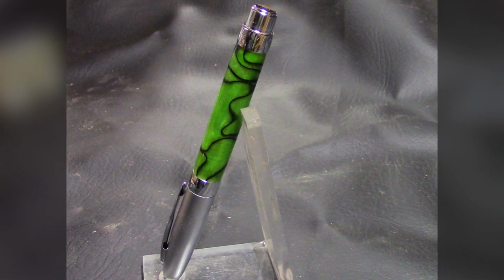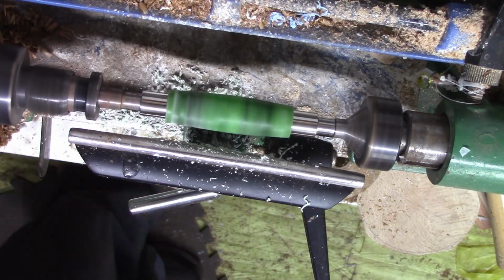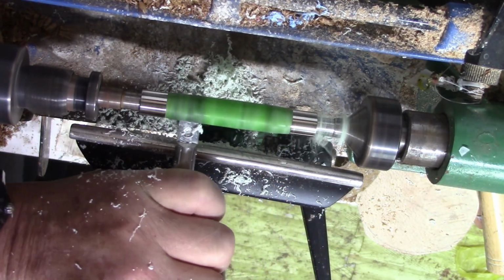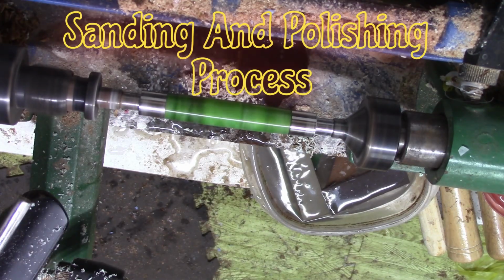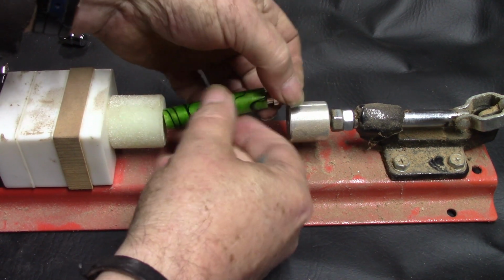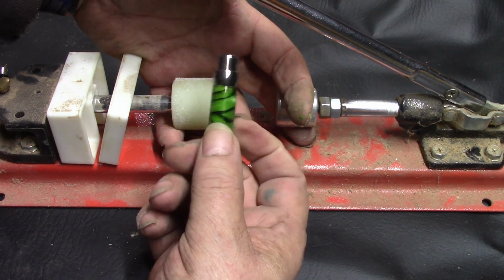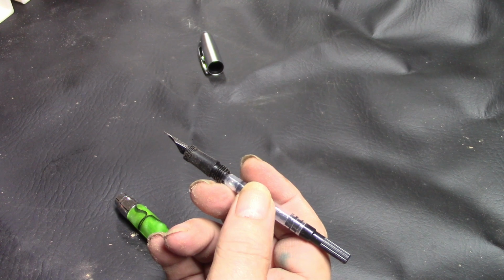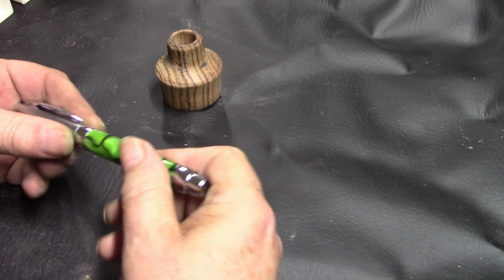GREEN & CHROME FOUNTAIN PEN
I make a beautiful green acrylic fountain pen on the lathe.  Follow along the steps as I turn and create a beautiful writing instrument as a special order Christmas present.
Link to the ink holder flying off the lathe

Cool Dude, Soda Pop, Wave Watcher